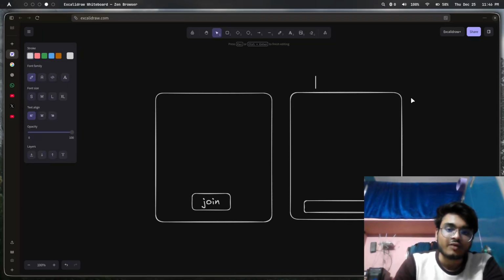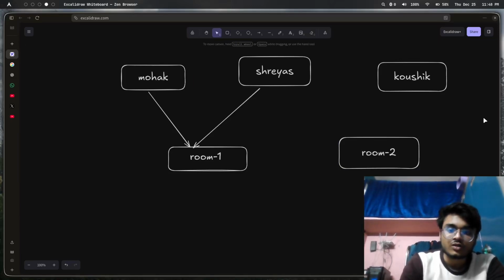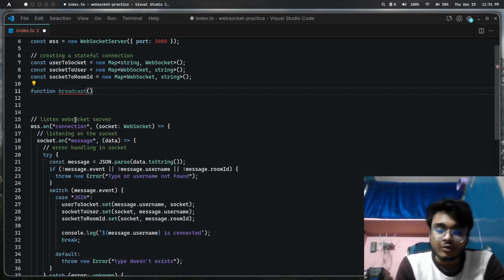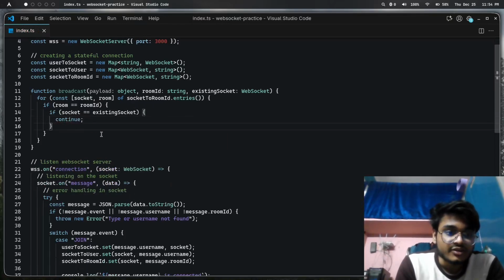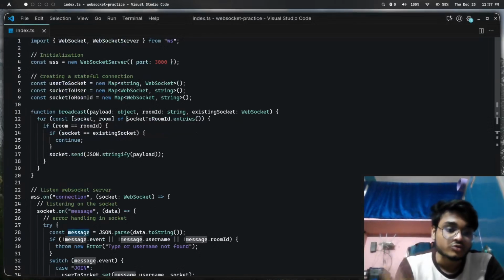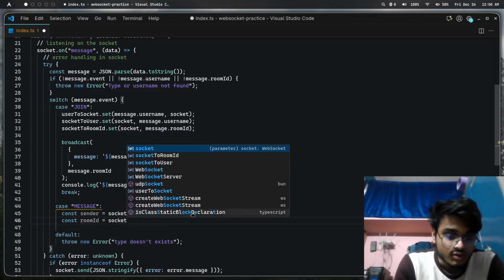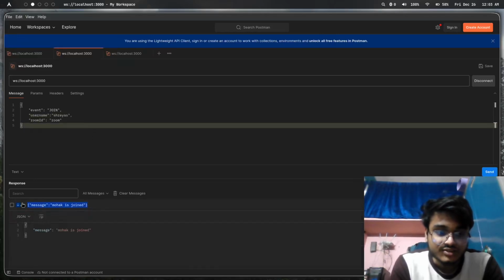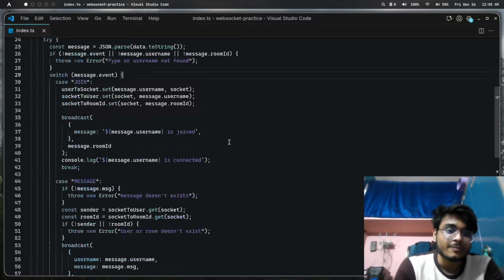Native WebSocket in Node.js (Part 2) — Broadcasting & Group Chat Tutorial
In this part of the WebSocket in Node.js series, we take things up a notch by learning how to broadcast messages and build a group chat backend using only native WebSocket — no external libraries, no fluff.

You’ll learn how to:
Manage multiple WebSocket connections
Broadcast messages to all connected clients
Handle private and group messaging logic
Structure your code for scalability and performance

Perfect for developers who want to understand how WebSockets work under the hood and build real-time apps the native way.